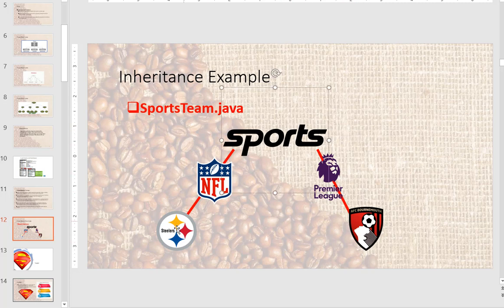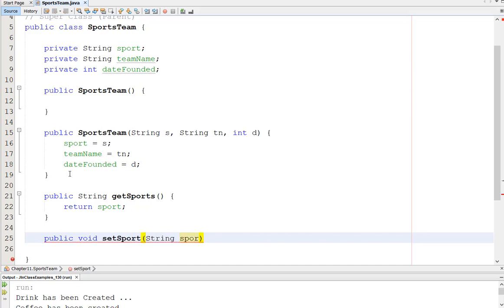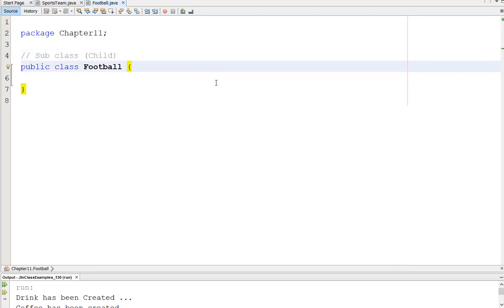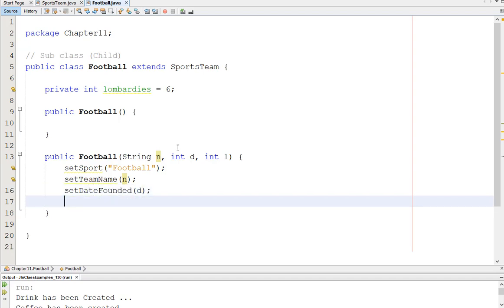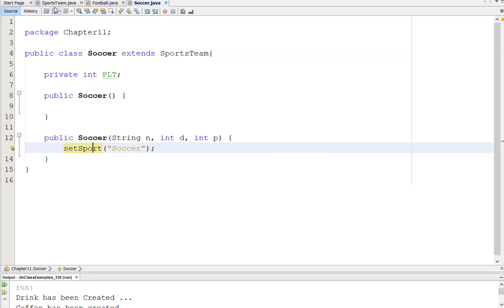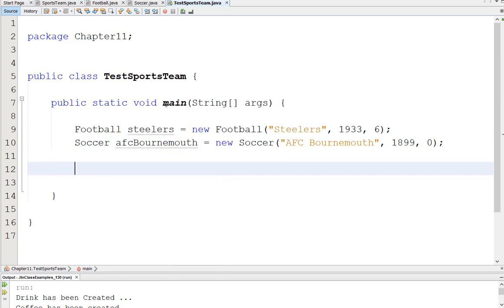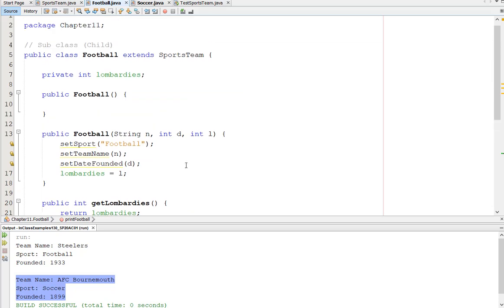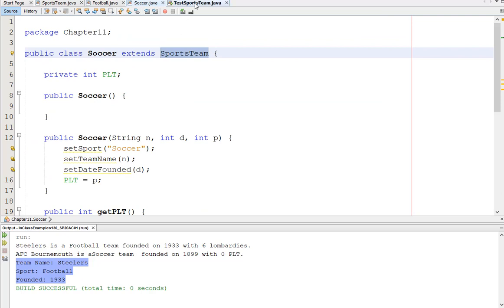Inheritance Example [Sports Teams]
Source code posted to blackboard